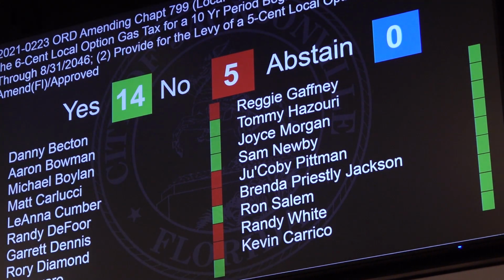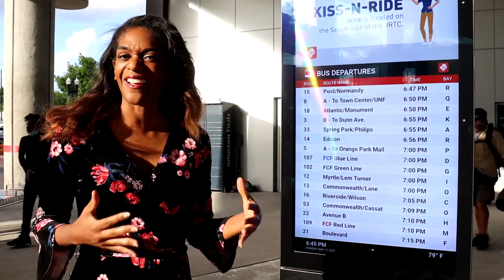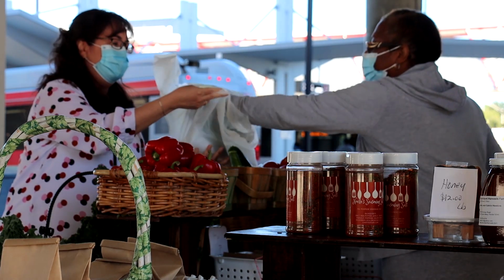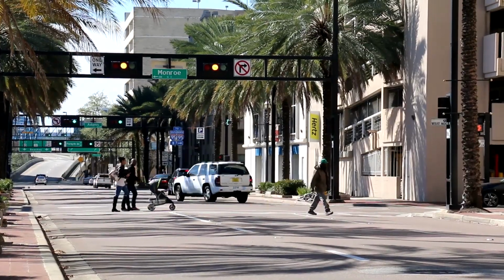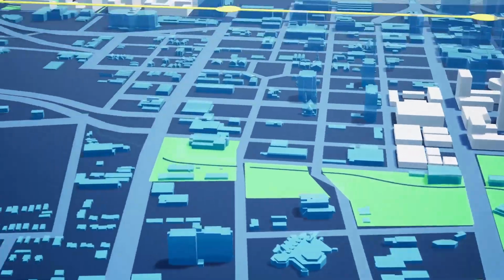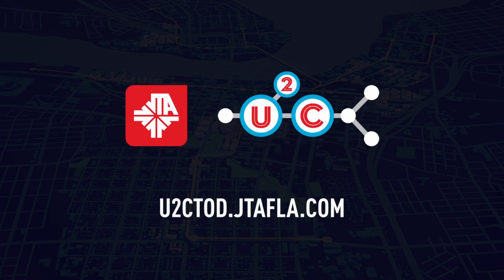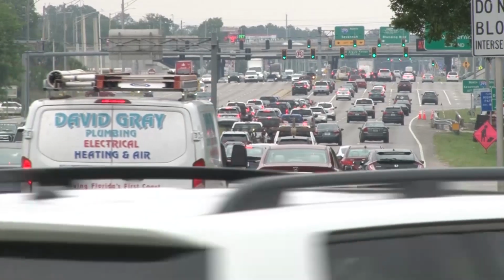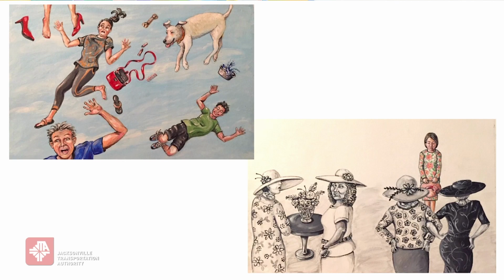Making Moves - June 2021 CC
On this episode of Making Moves... City Council votes on increasing and expanding the local option gas tax... JRTC turns one year old... Jacksonville improves its pedestrian danger index... We re-imagine downtown's transit locations... Parramore Road project... new bus air purifier... Sharon Goldman Art at JRTC.